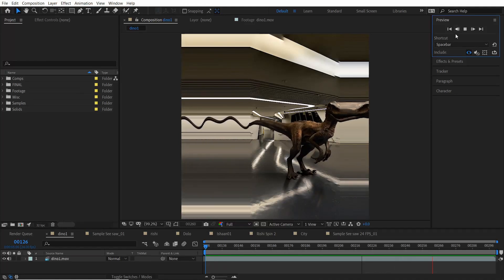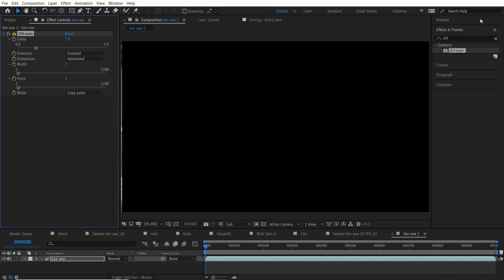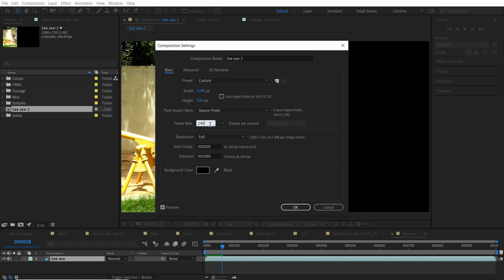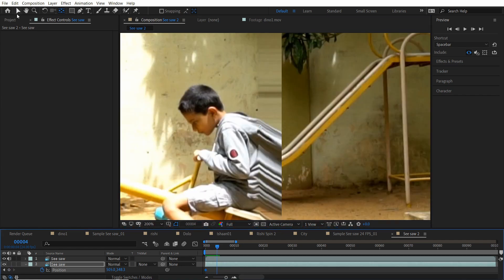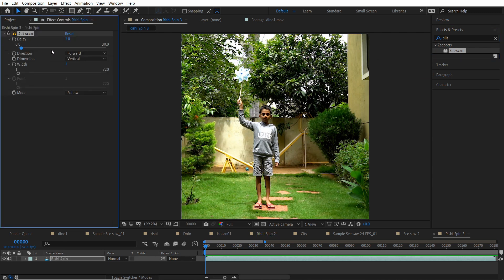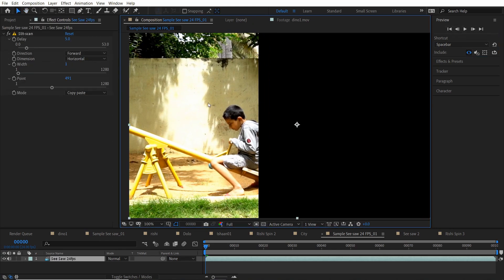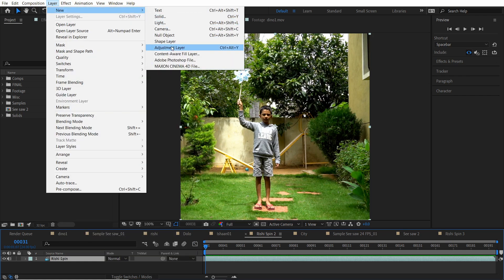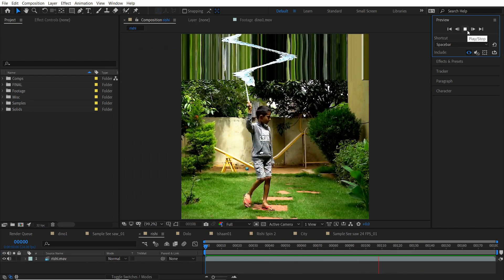How to Easily Create the Impressive Slit Scan Effect in Adobe After Effects w/ Shutter Authority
Learn how to easily create an impressive slit scan effect in Adobe After Effects with professional VFX artist Shutter Authority.